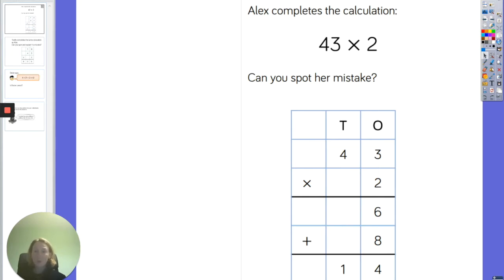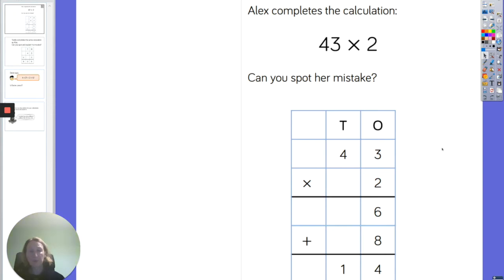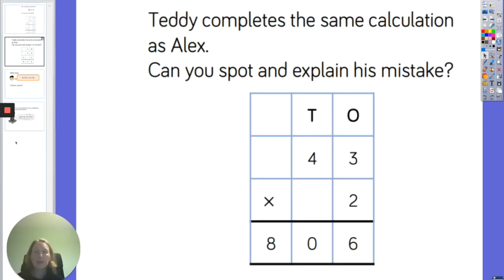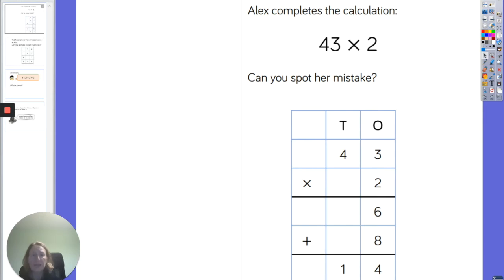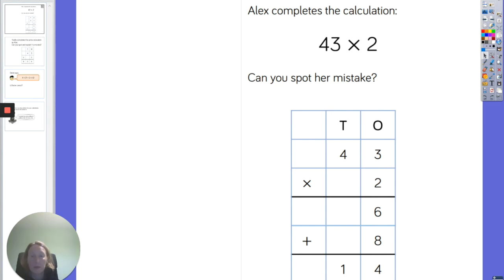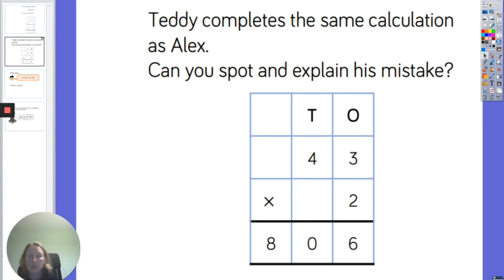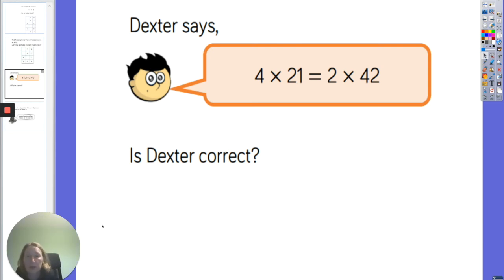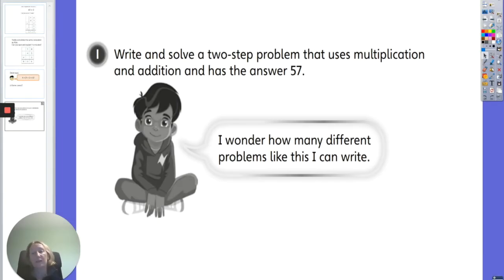Willow 25 3 Maths